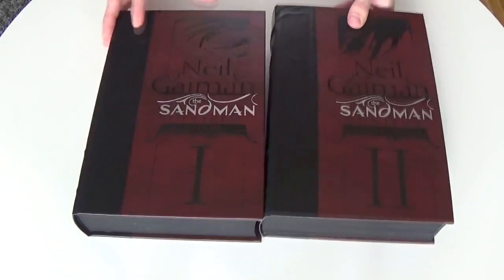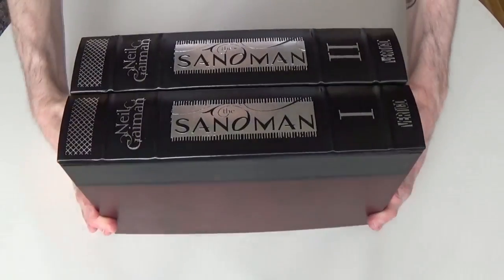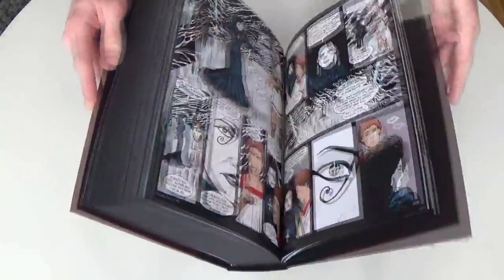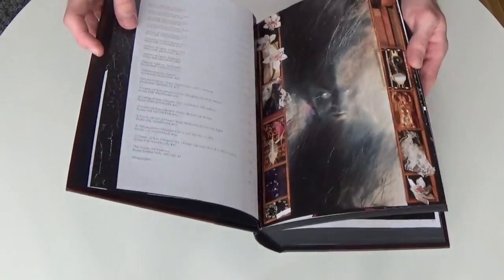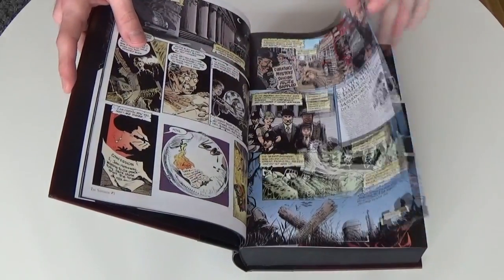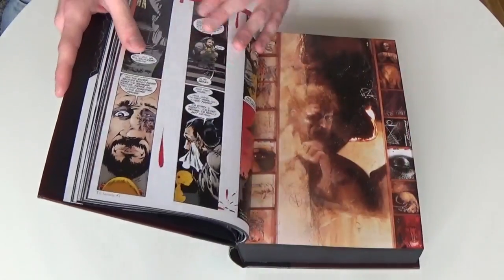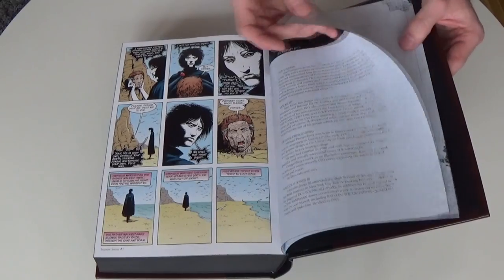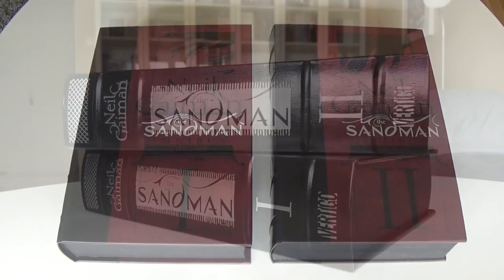Neil Gaiman´s Sandman Omnibus Review